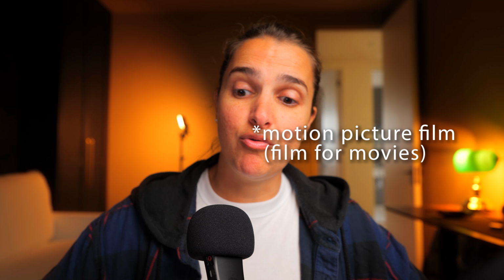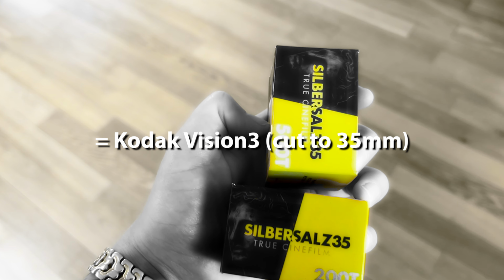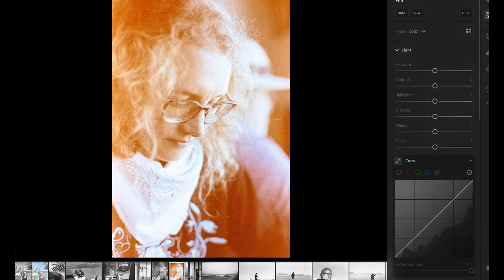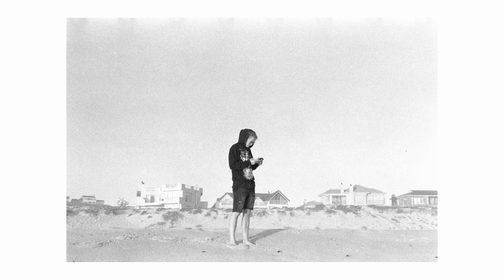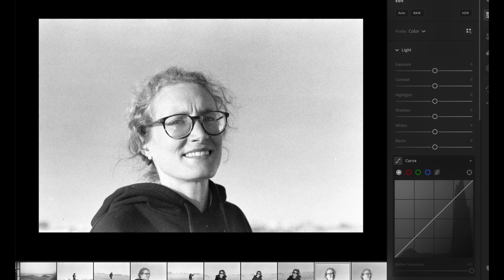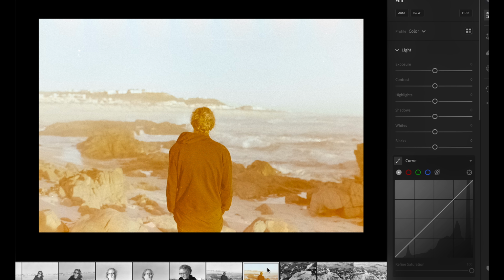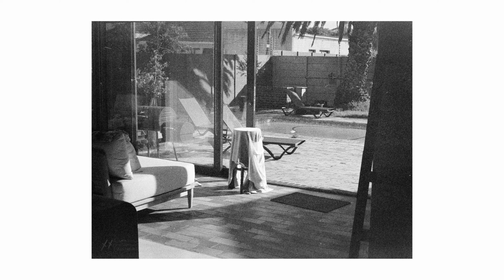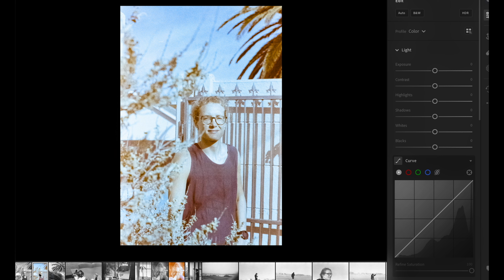Explained: Photography with Expired Film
xx